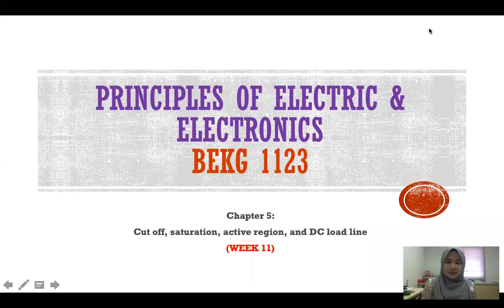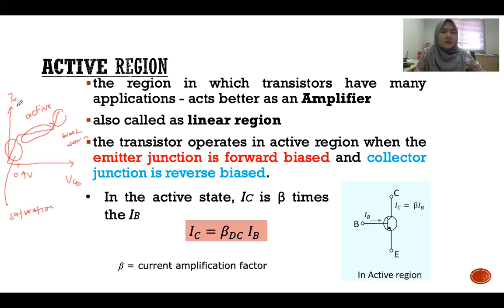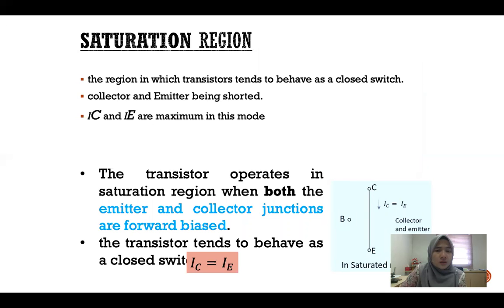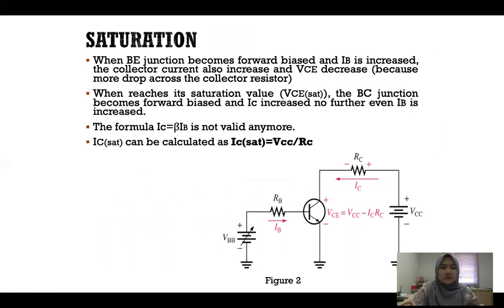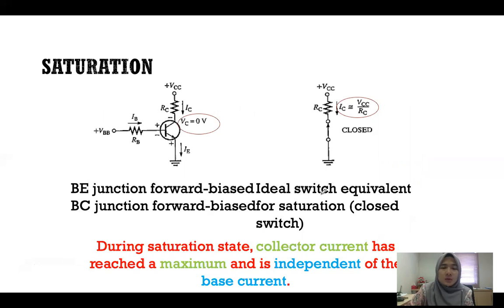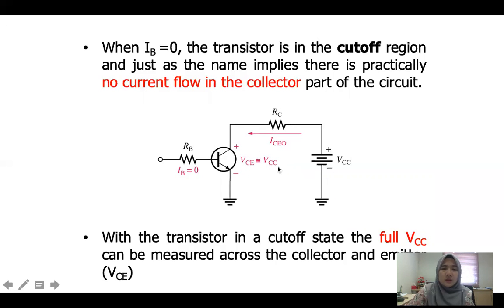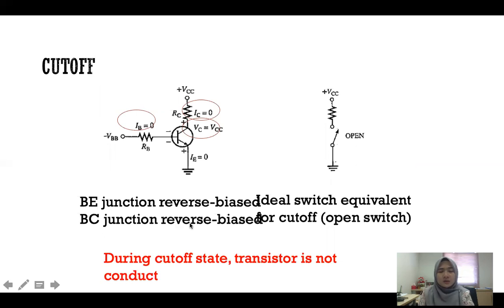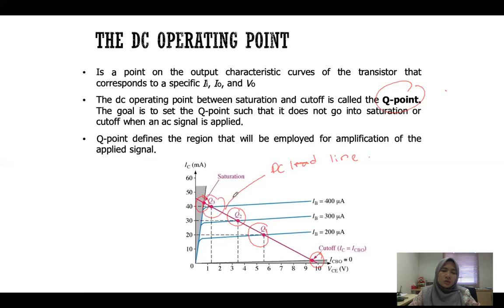CHAPTER 5: BIPOLAR JUNCTION TRANSISTORS (CUT OFF, SATURATION, ACTIVE REGION, AND DC LOAD LINE)